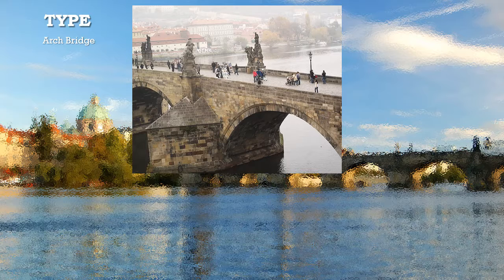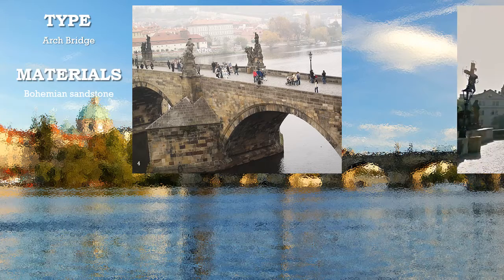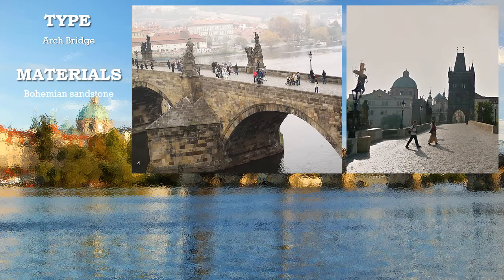Charles Bridge Prague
Video created for English for Architecture and Urban Planing IV - Simon Bolivar University
Bridges Presentation